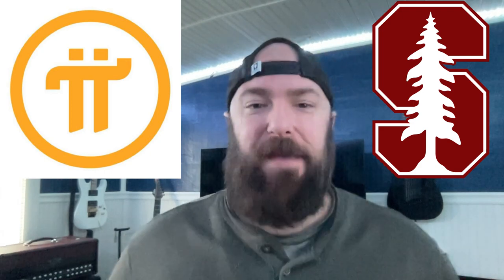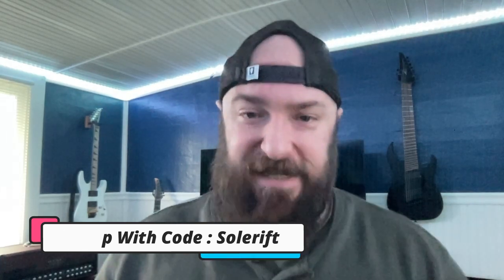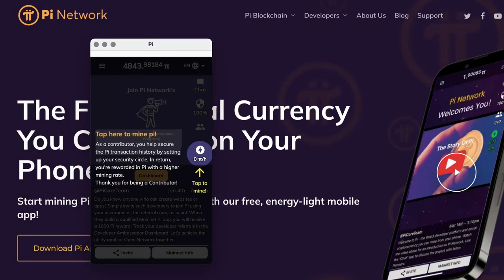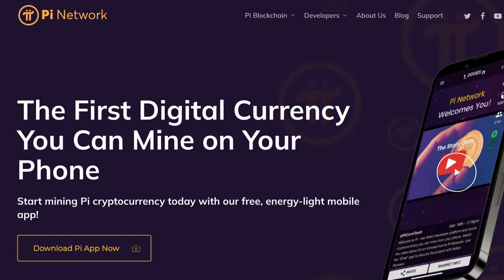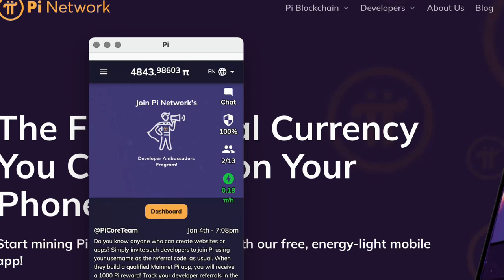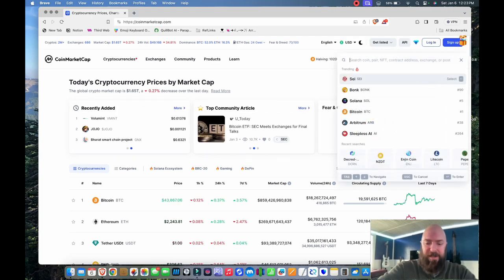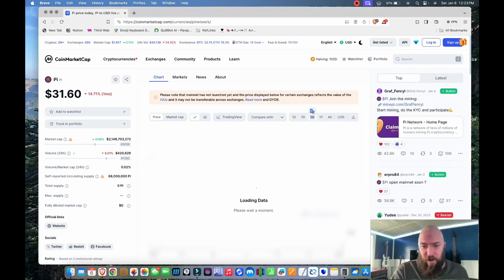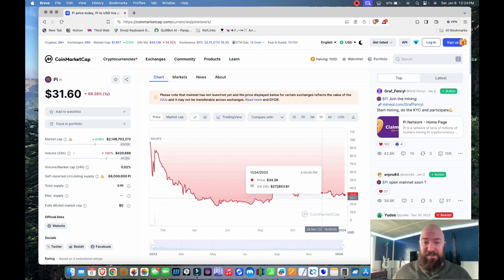Easiest $100,000 I Ever Made .....Maybe. What is Pi?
I've been mining Pi for two years.  If you havent heard of it, now is a great time to learn about it and start mining from your mobile device!

Sign up using my Invitation Code : Solerift to join my mining network and increase your mining rate!

📖 Book:
Ultimate Beginner's Guide to Crypto Trading Bots: